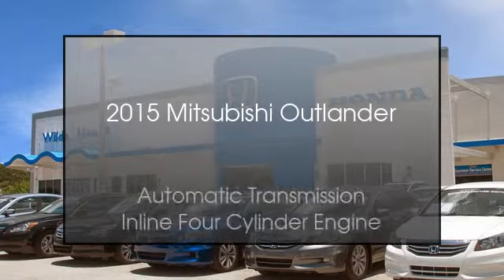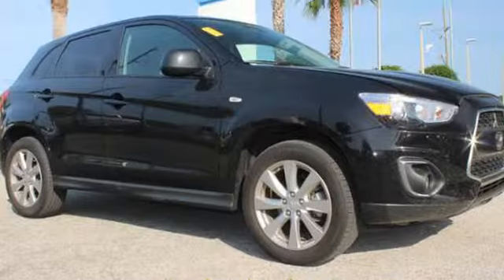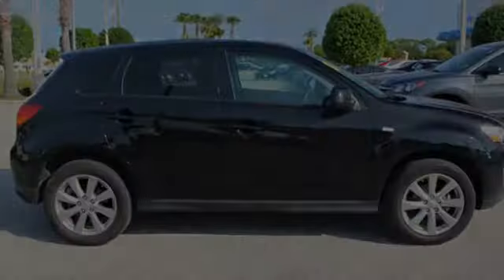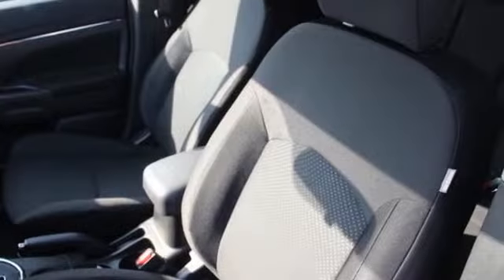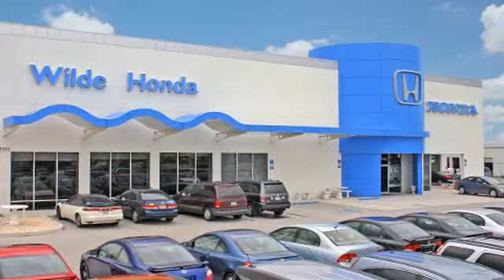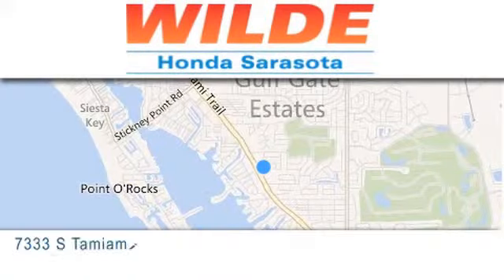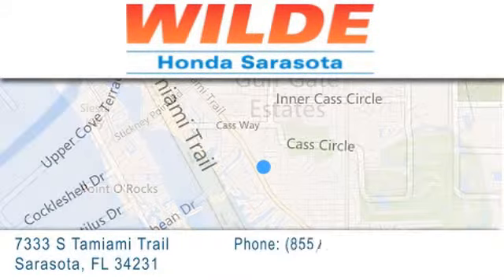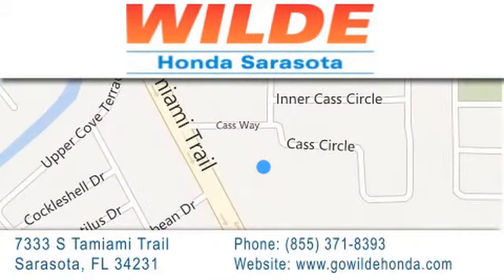2015 Mitsubishi Outlander Sport